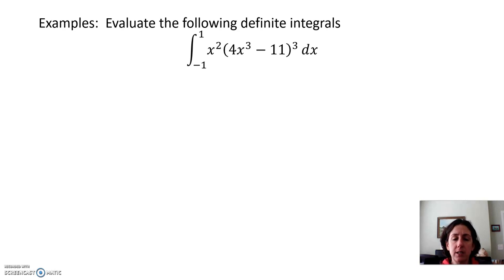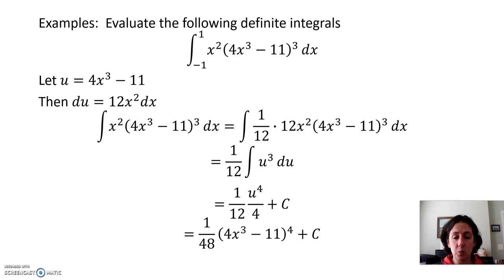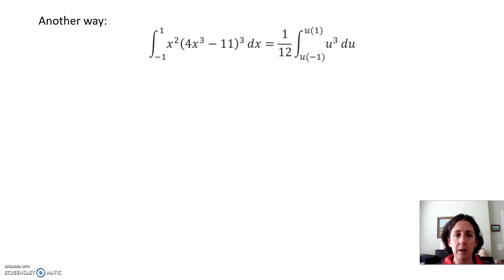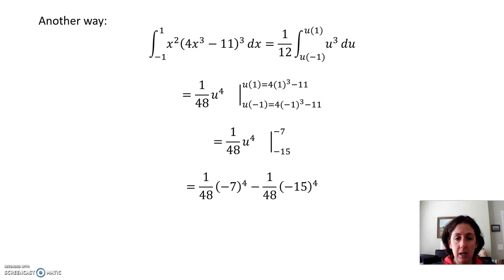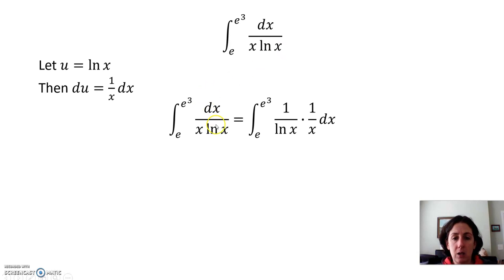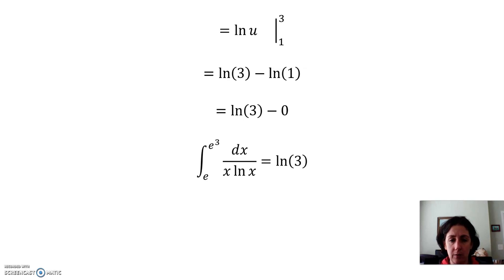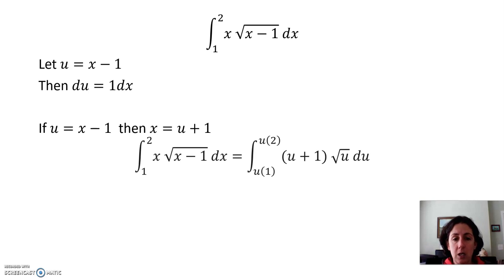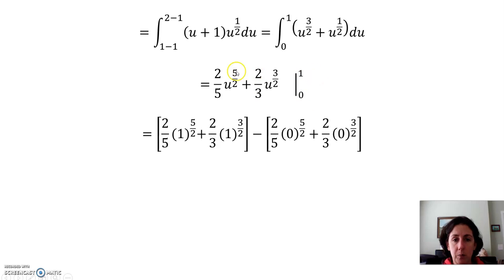Integration by Substitution Part 2